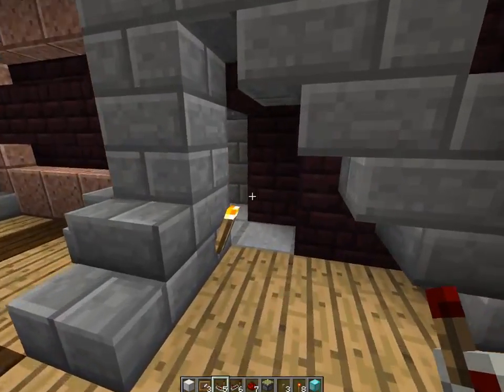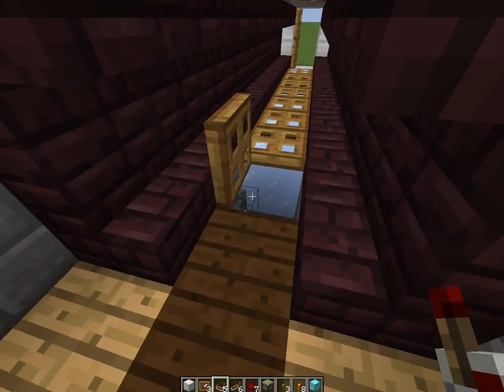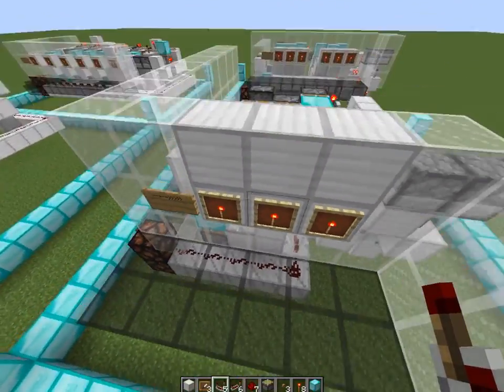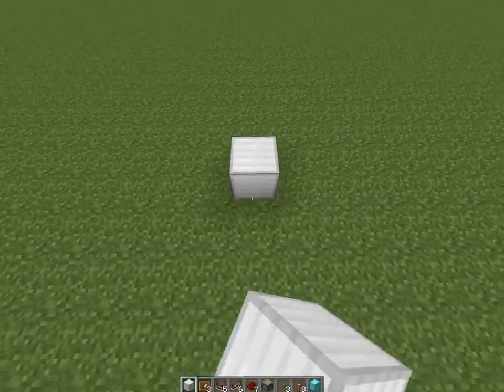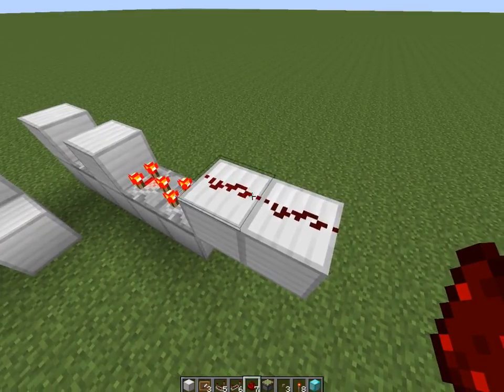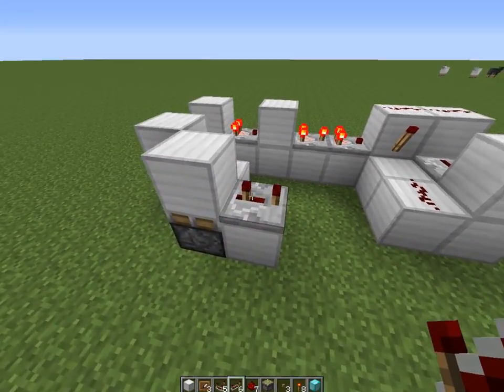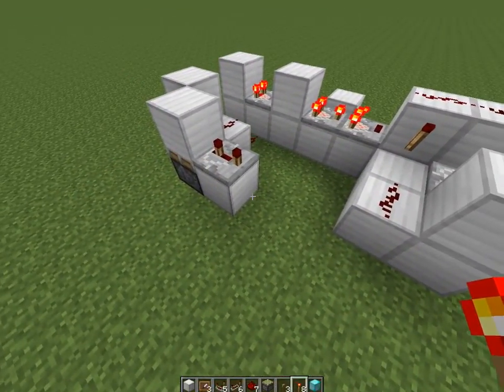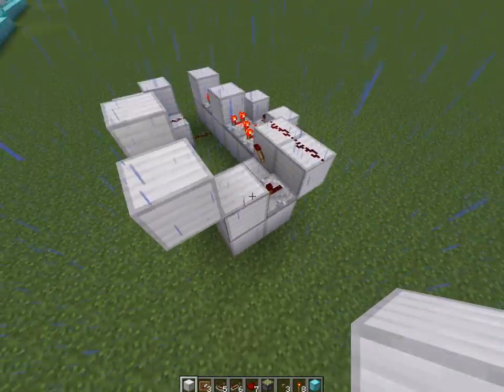1.8 Combination Lock Tutorial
Just something I had been up to ever since the snapshot that featured updated item frames came out. As I mentioned in the video, I am not the first to come up with the idea, but the redstone component of it is completely mine.

For anyone wondering, there is a video of me building this setup with the new invisible blocks, just to show you that it can be done, and the link to it is right here:

And if you want the world download, I have provided that as well:

-Dan